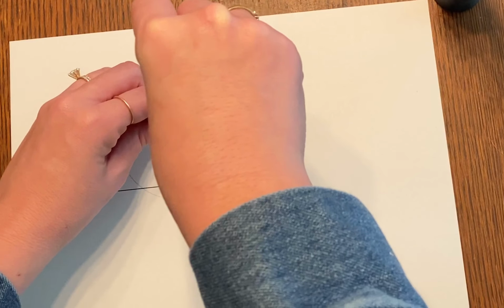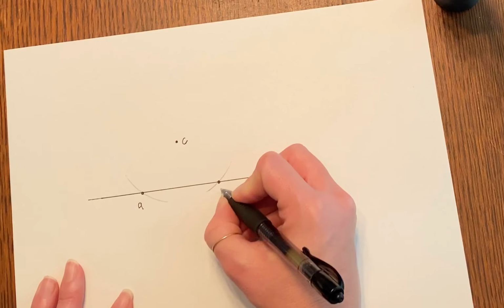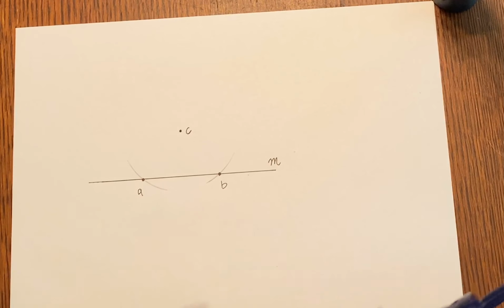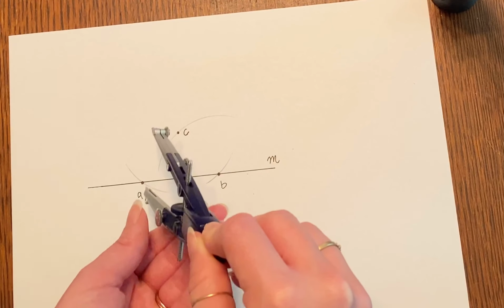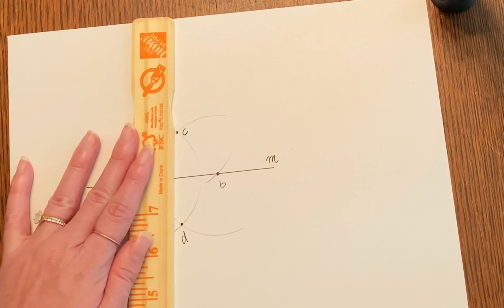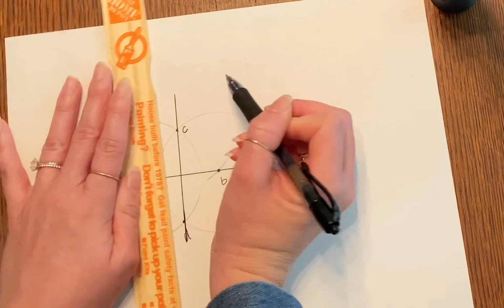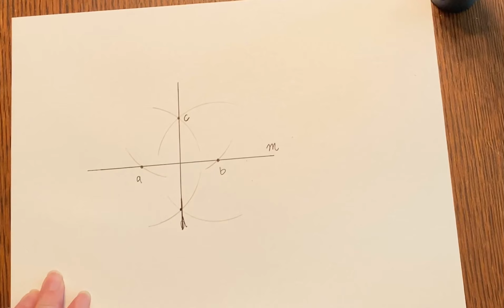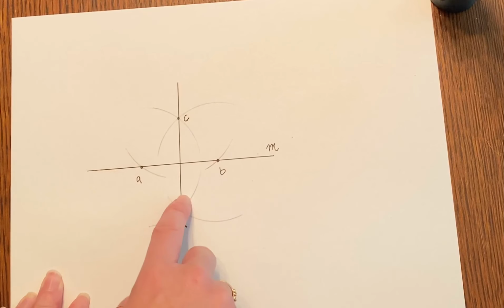IM Geometry Unit 1 Lesson 6 constructing a parallel line